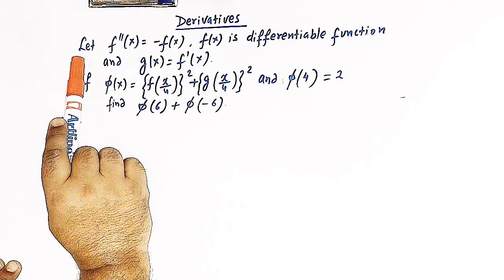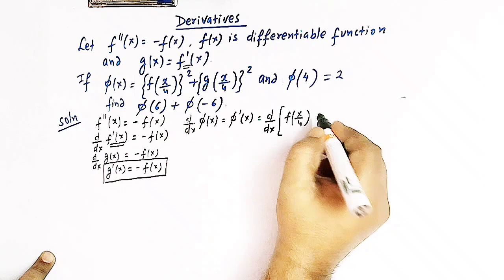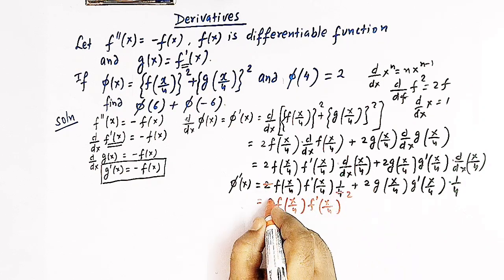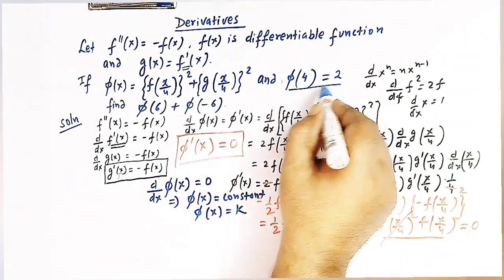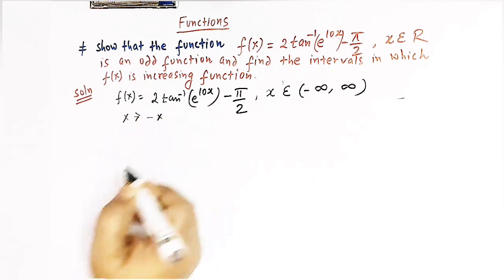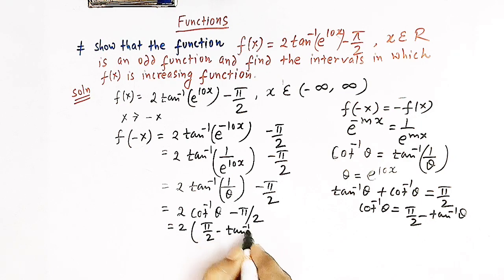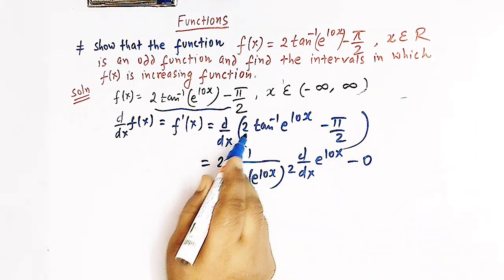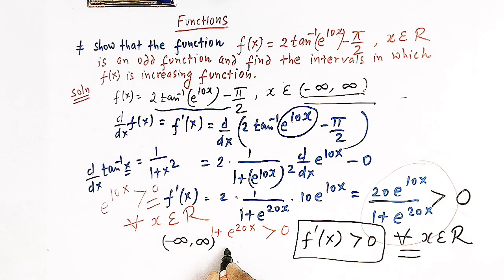Important problems on functions and derivatives.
Two important problems on functions and derivatives of functions.